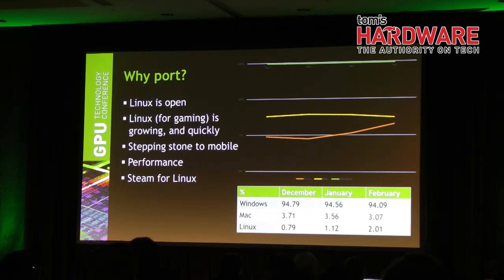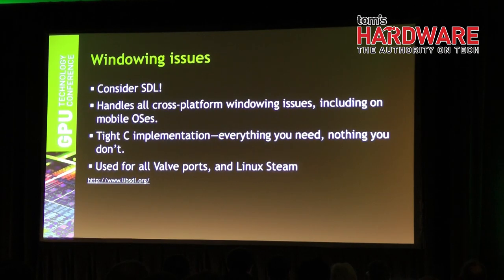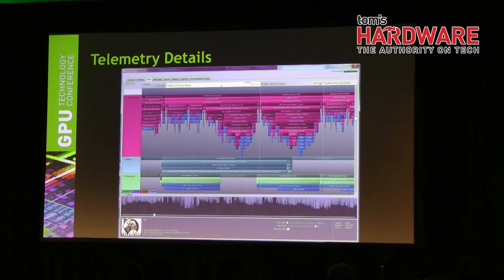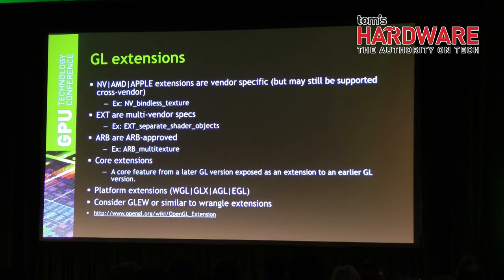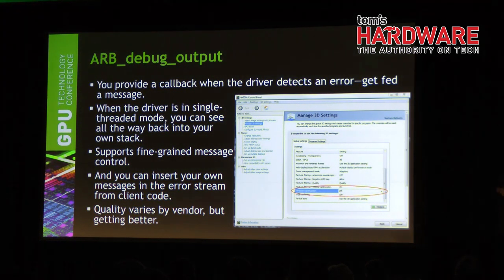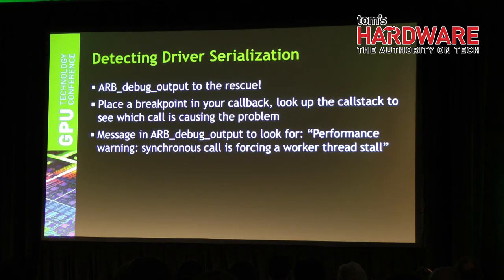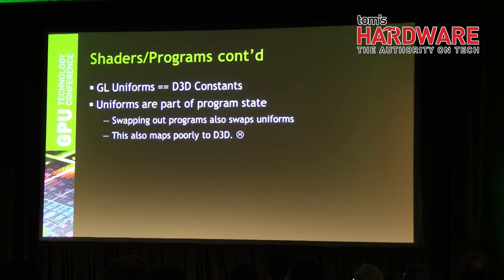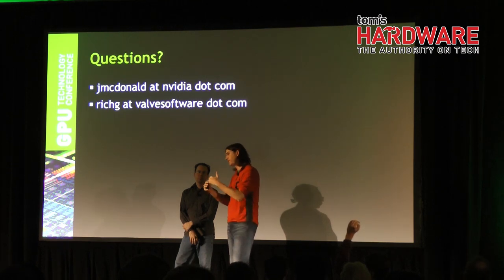Porting Source to Linux: Valve's Lessons Learned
Valve developers describe the problems experienced when porting their Source engine to Linux. Recorded at GTC 2013